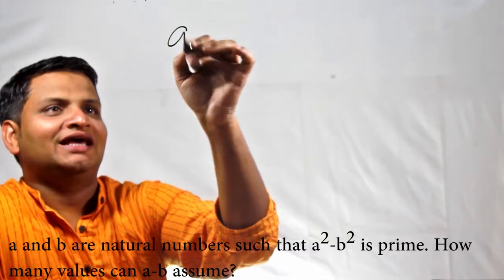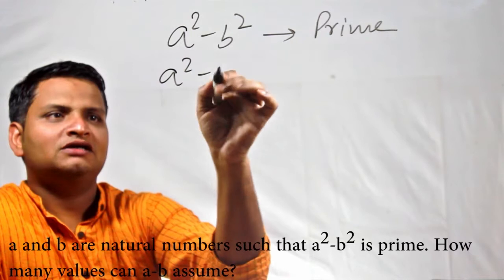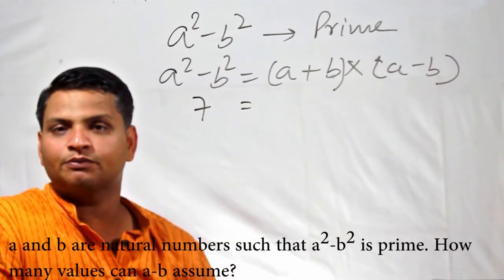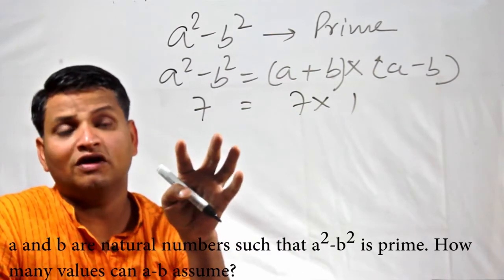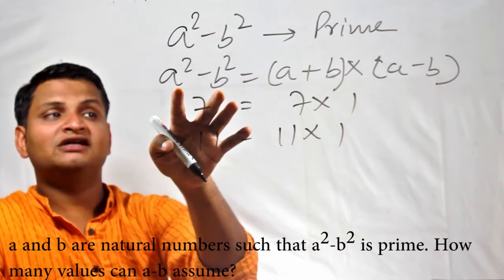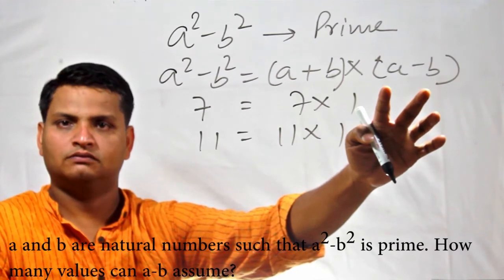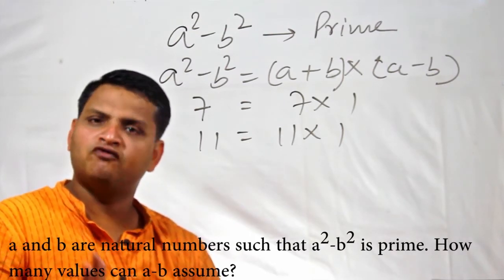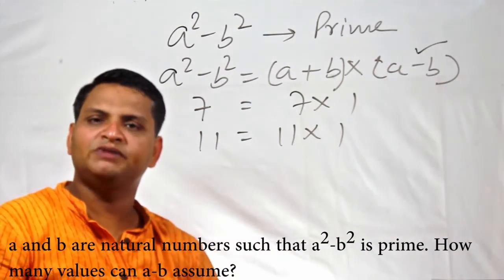Santosh Dubey Number Systems DL 1 Q1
Problem statement: a and b are natural numbers such that a^2-b^2 is prime. How many values can a-b assume?